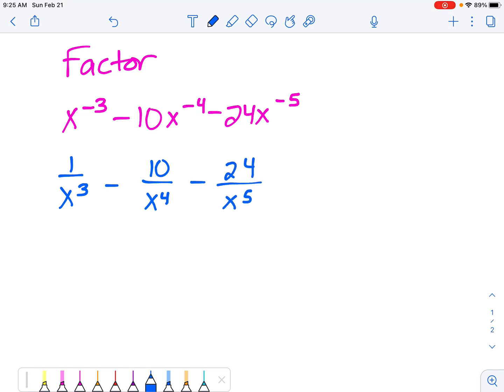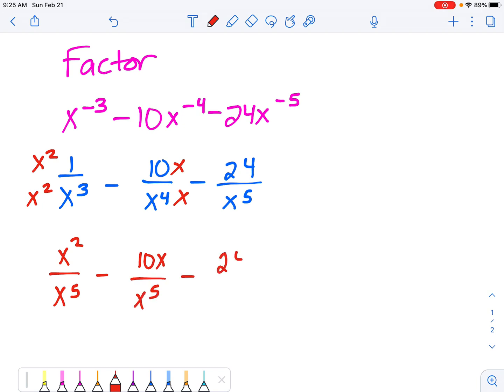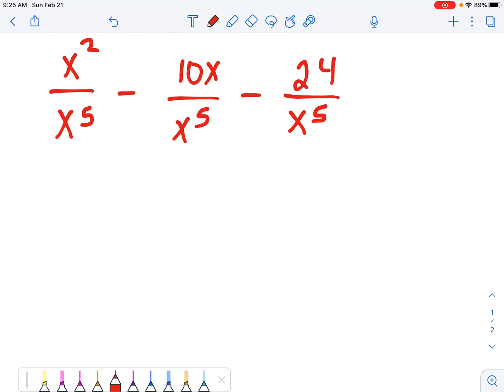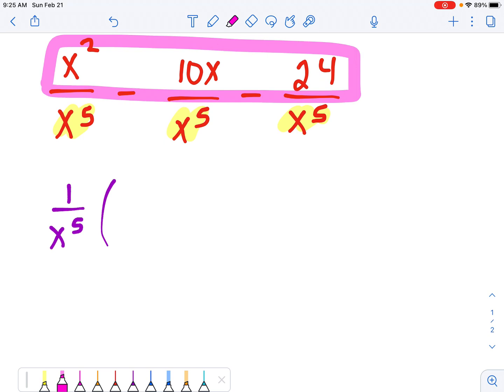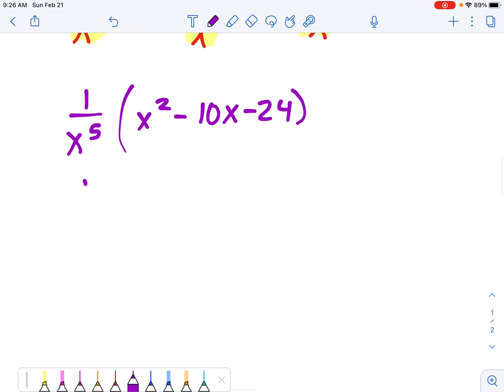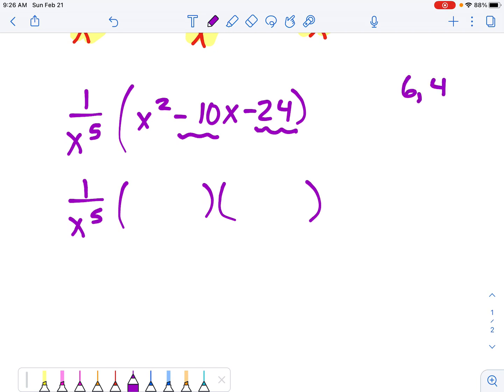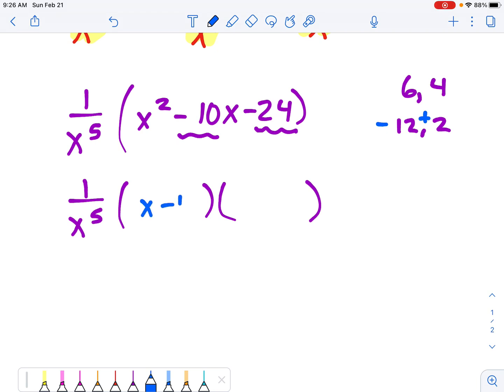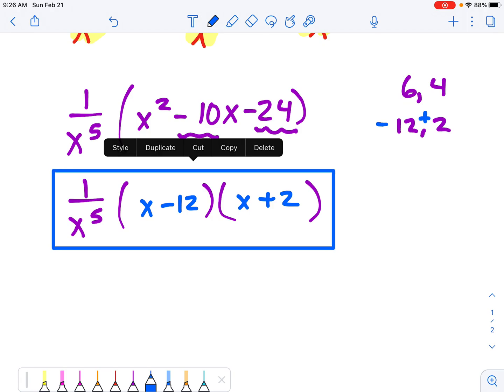Test Review Factoring with Neg Exp